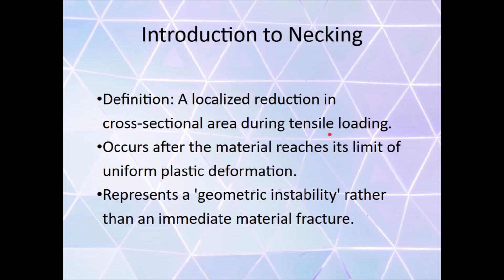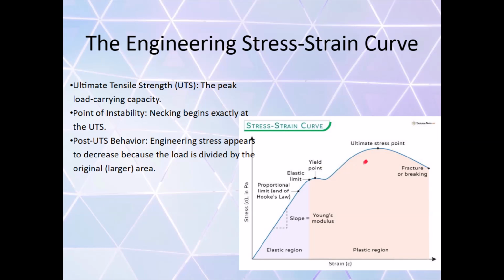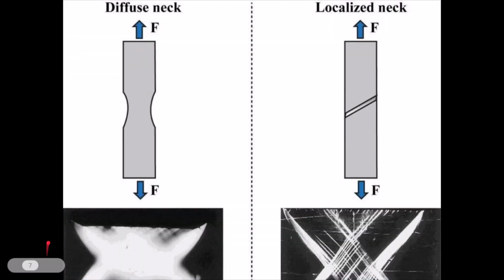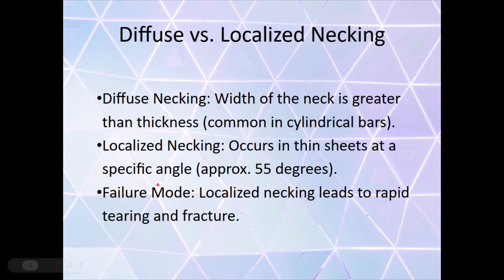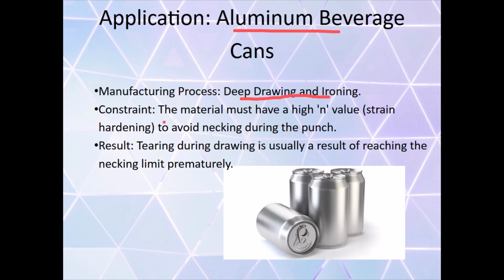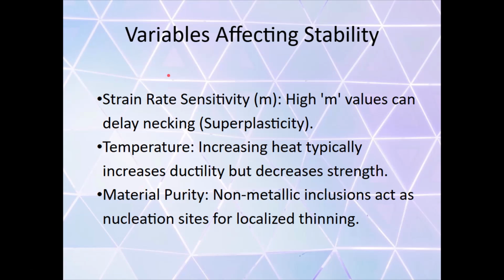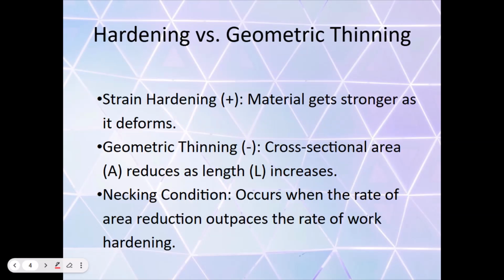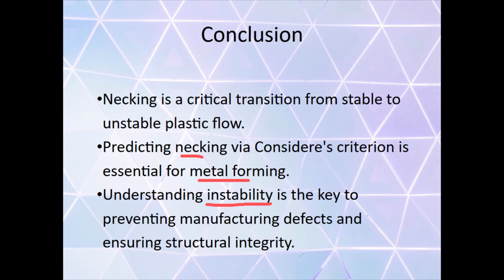INSTABILITY IN NECKING - MOTILAKSHMI B M